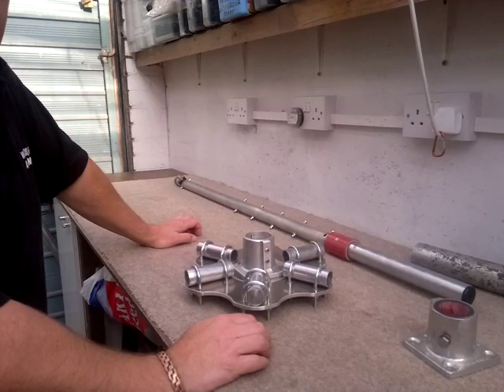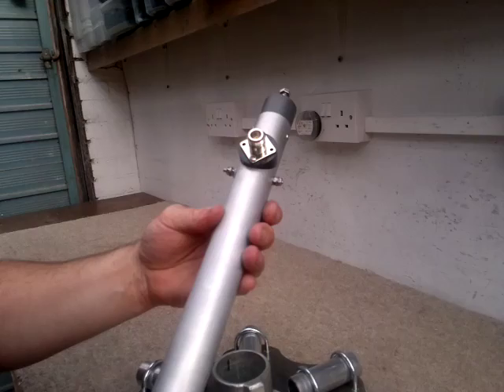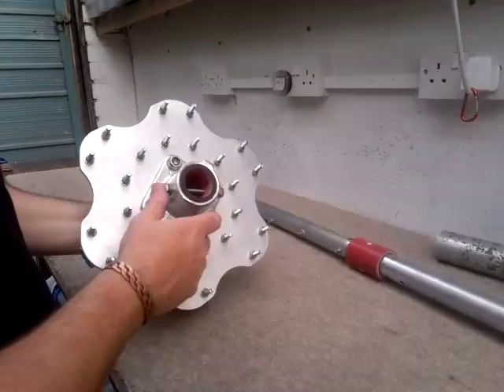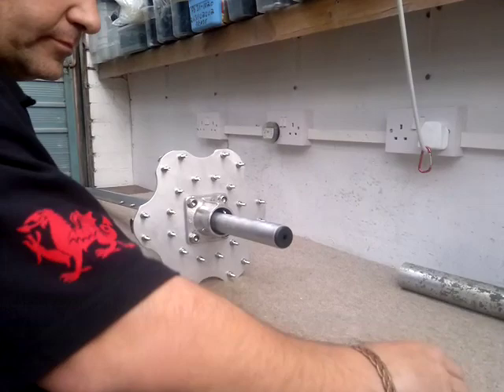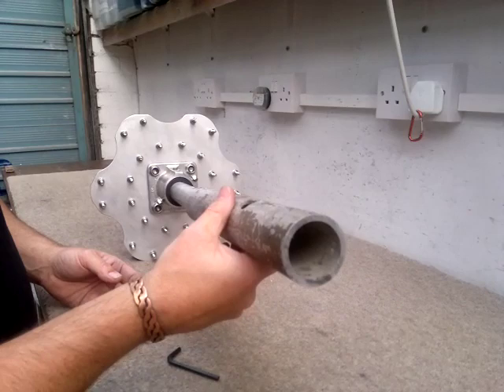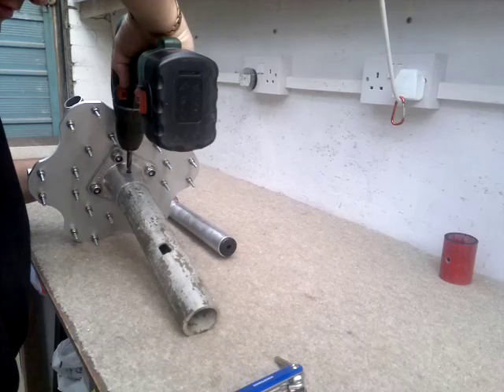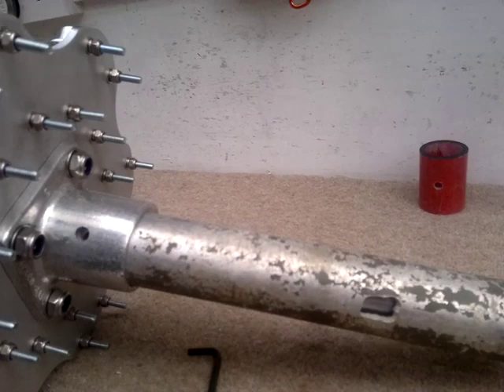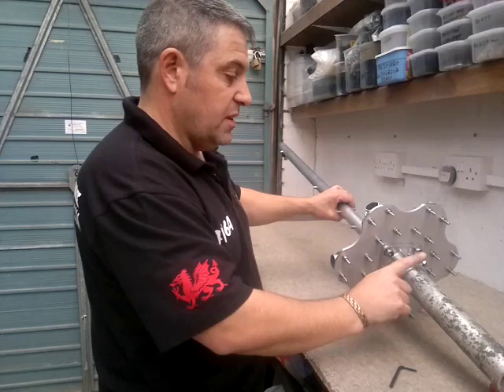Air Coaxial Centre-Post and Hub assembly - G3TXQ Hexbeam by MW0JZE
Brief video of how to assemble the new style coaxial centre-post and light weight hub. Centre-post is made from 35mm OD aluminium tubing as the outer conductor with a 12.7mm sold aluminium rod inside as the centre conductor. New flanges are the aluminium type. When the hub arrives you will need to attach the bottom flange, this clip will take you through the whole process including tips on how to mount the antenna.

Many thanks Ant MW0JZE